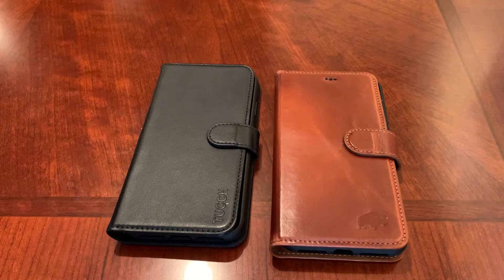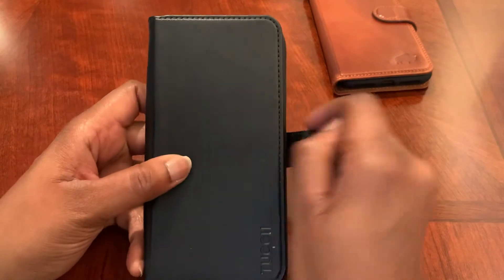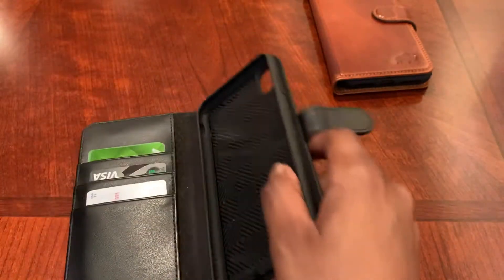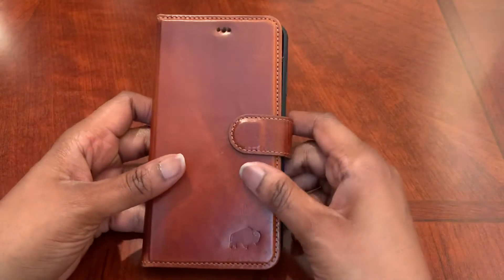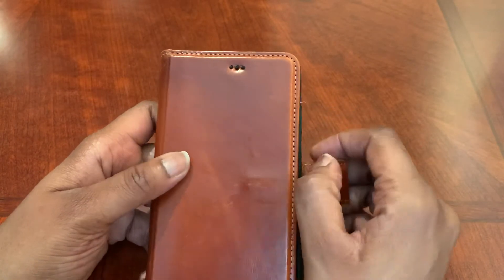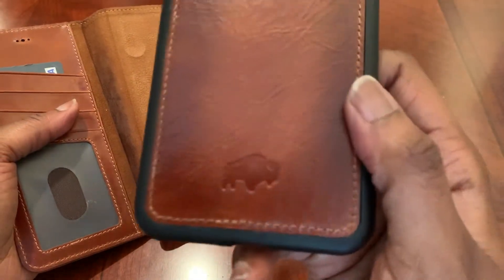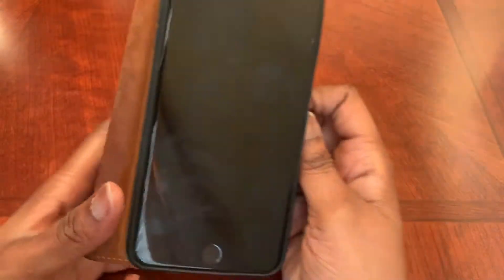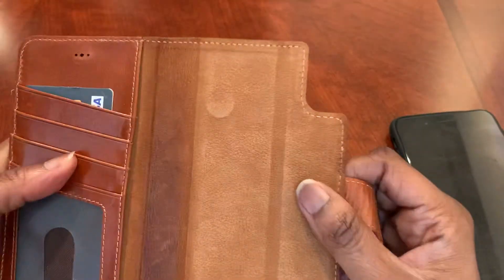TUCCH vs Burkley Leather iPhone case.... which is the better Value?